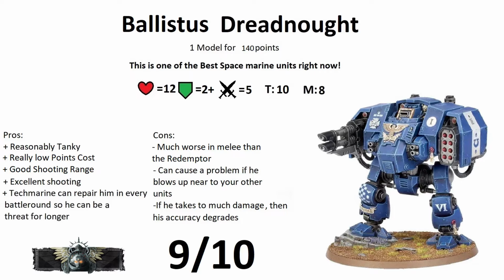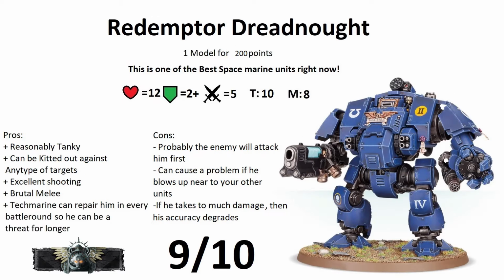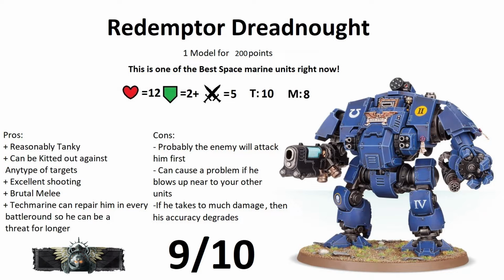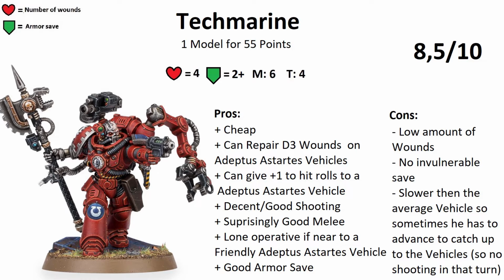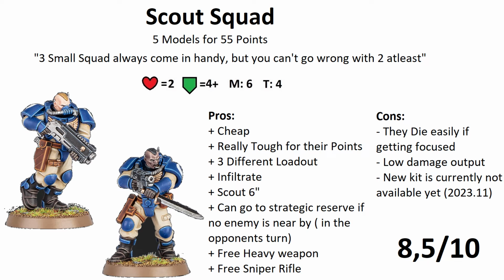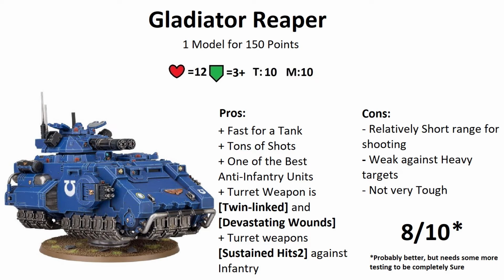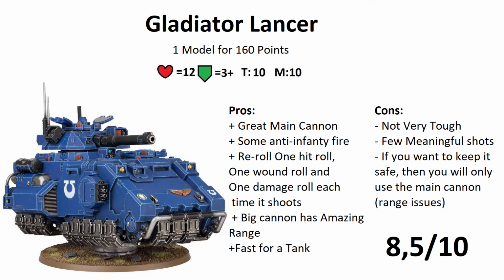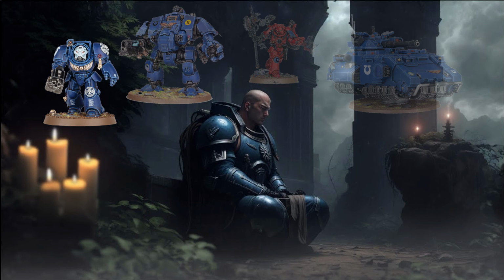My Top 5 Space Marine Units, to start playing Competitively in the 10th Edition of Warhammer.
Greetings!

I made this Video for those who are planning to play 40k Competitively. Many players starts with Space Marines since its a good fraction with a lots of options its easy to get lost. These units are Good in any and every List Great on their on, but you can build an army on them, that's why  I consider them good in any and every list. Even if you don't know what types of marines would you like to play these units will do a Great service for you and *PROBABLY* won't be Banished to the Self zone in the near Future.

Also I use these units/models in my competitive armies in Leagues and Tournaments.